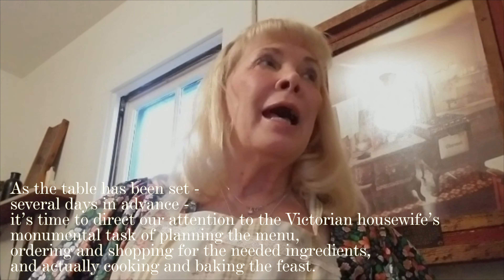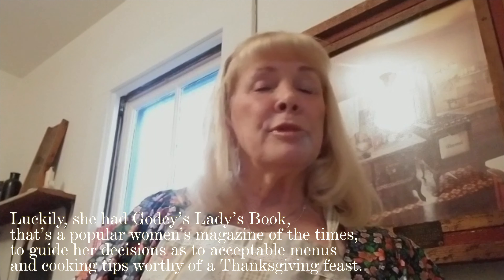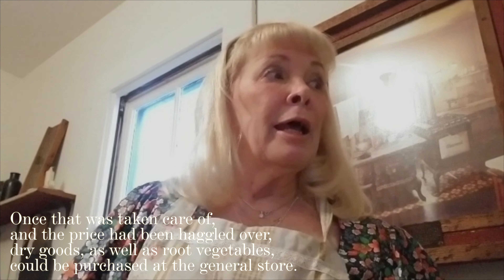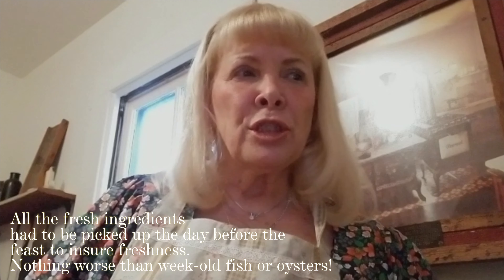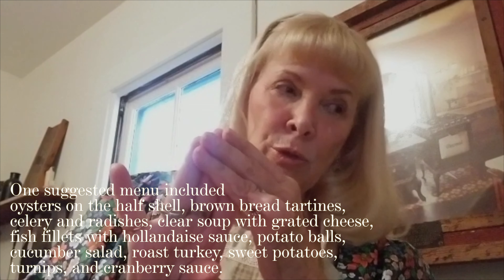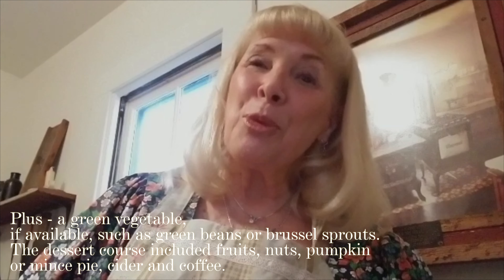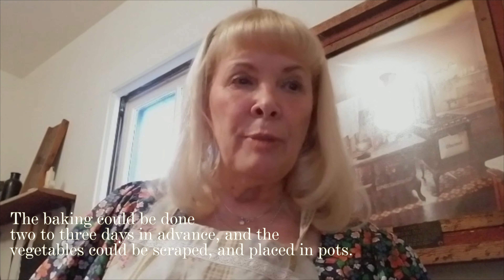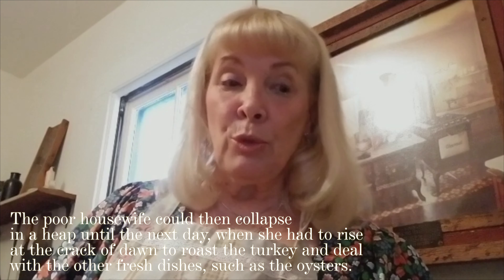Victorian Snippets- Episode 20-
Preparing the Thanksgiving Feast!